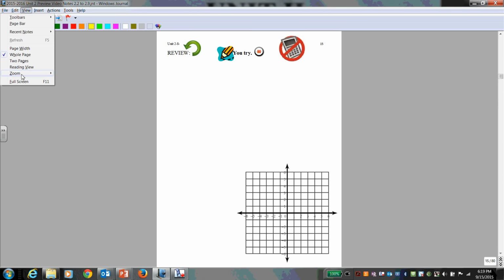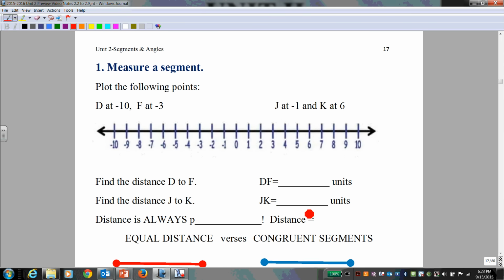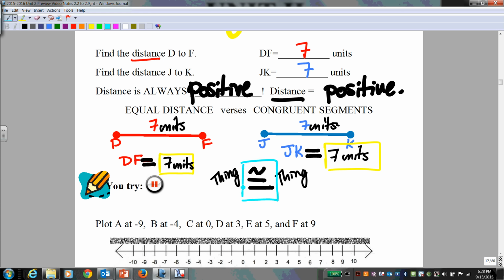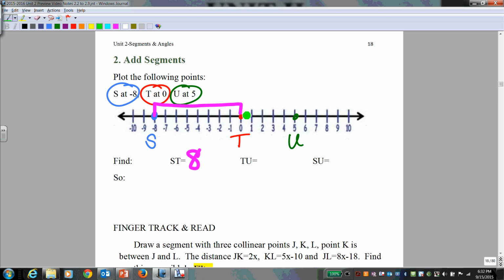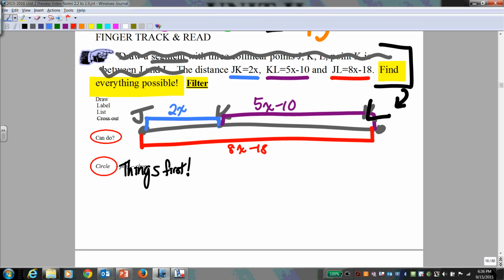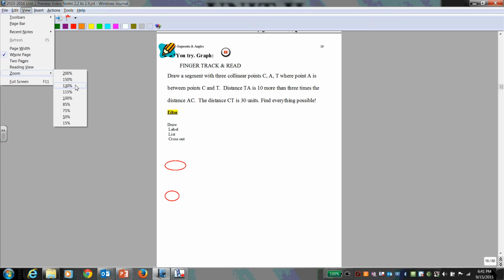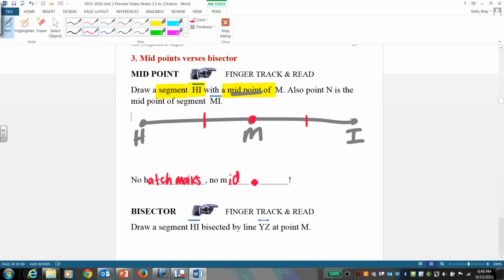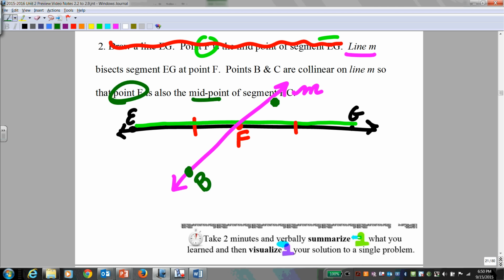Preview video 2 3